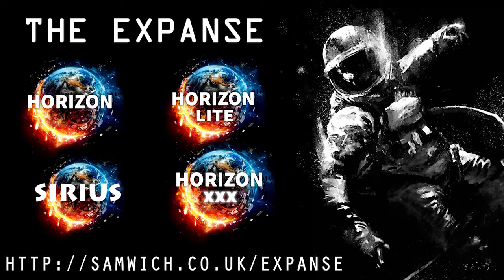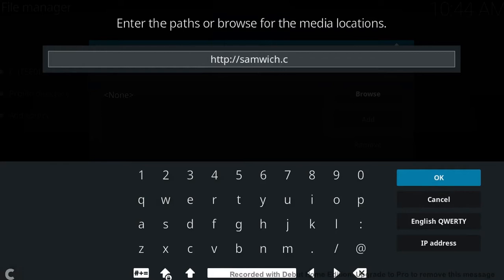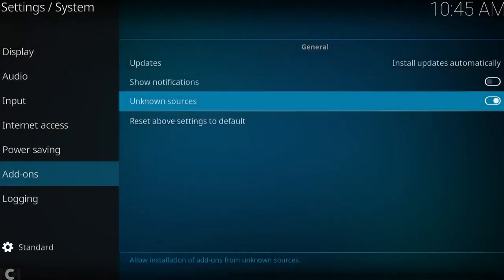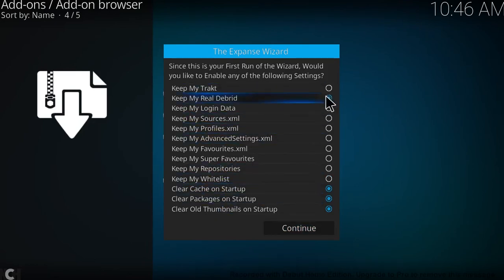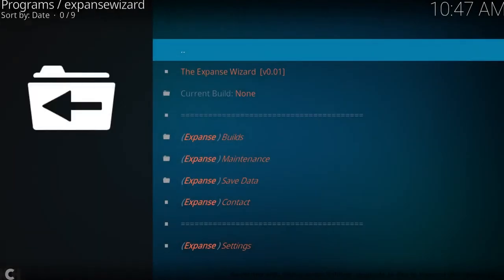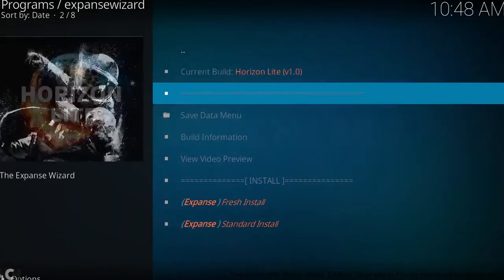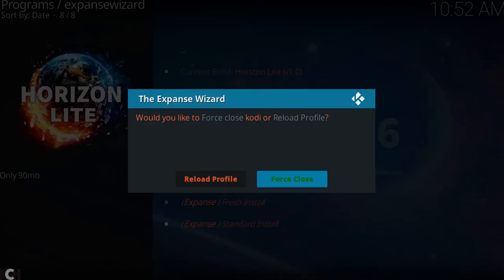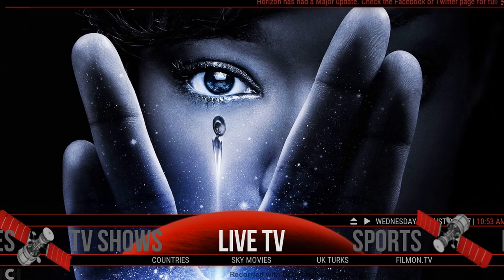How to install The Expanse wizard for Kodi and the all new amazing Horizon builds Aug 2017